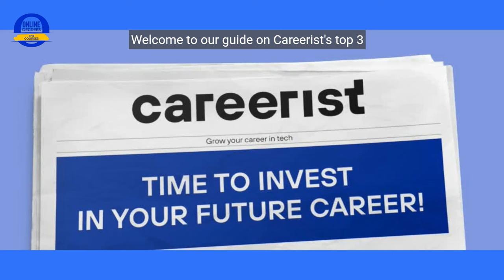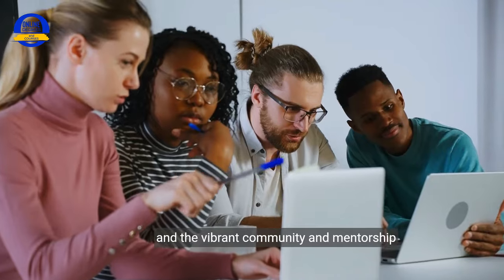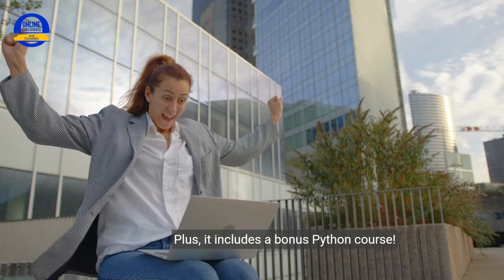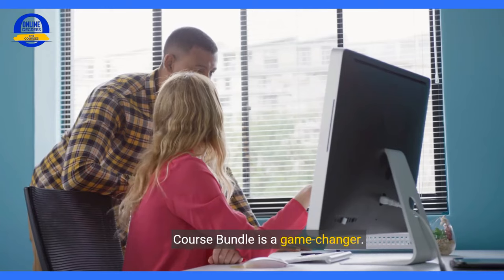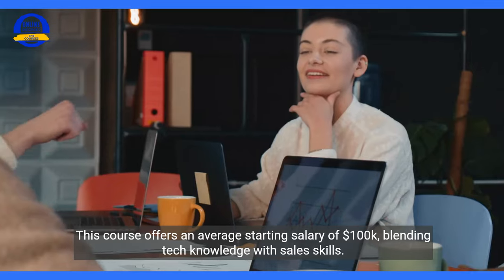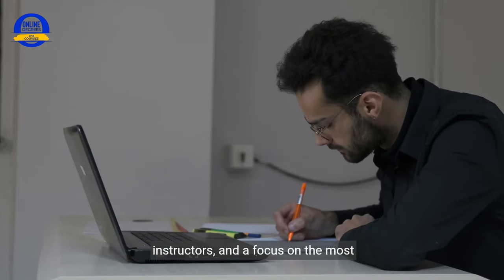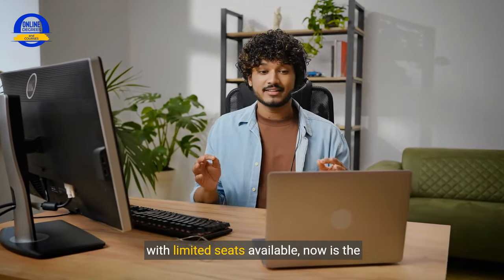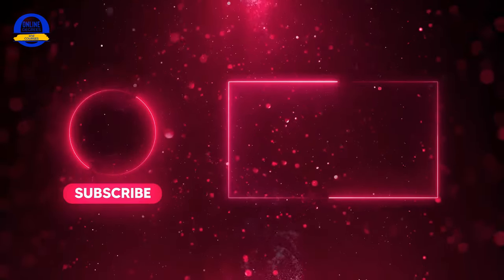Top 3 Courses to Land a Tech Job 2024 (No Degree)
Coursera Courses Video PlayList Want to break into tech or skyrocket your career? Dive into the tech industry with Careerist's top 3 courses for 2024!

The Courses and Bootcamp Reviewed in this Video:

2. QA Automation Testing - Course
4. Tech Sales Engineering Course Bootcamp

- CourseCareers offers you 7 Career Courses. Take a Free Introduction Course: Find the career that's right for you!

Video Chapters

0:00 Introduction Video Overview
0:35 Careerist Manual QA Course and QA Meaning
1:10 Careerist QA Automation Course
1:32 Careerist QA Course Bundle with SQL Training
1:51 Careerist Tech Sales Engineer Course Bootcamp
2:17 Careerist Courses Overview and What’s Included
2:50 Careerist Mentorship and Job Placement Support
3:08 Courses Starting Date Information

=== Resources ===

Hey there! Online Degrees and Courses is viewer-supported. This video was made to help our viewers do well with their online education and was not sponsored.

About This Video:
Whether you're aiming to start in tech or advance your career, we've got you covered. From QA Engineer (no coding!) to Tech Sales and high-paying bundles, we explore features, support, salary ranges, and why Careerist is your launchpad.  Live classes, hands-on practice, internships, and a JOB GUARANTEE!  Join a vibrant community, get expert mentorship, and land your dream tech job.